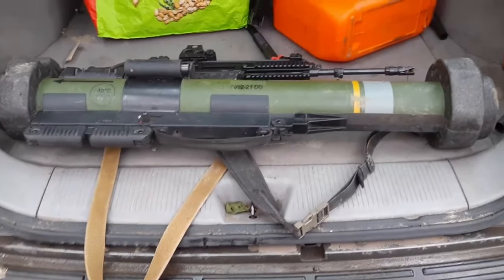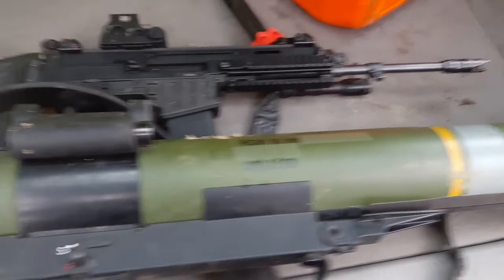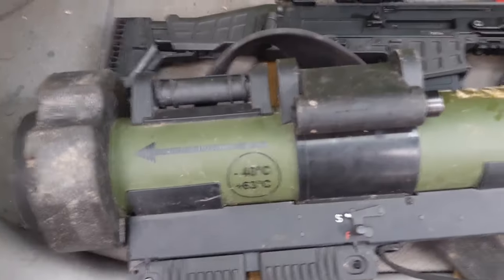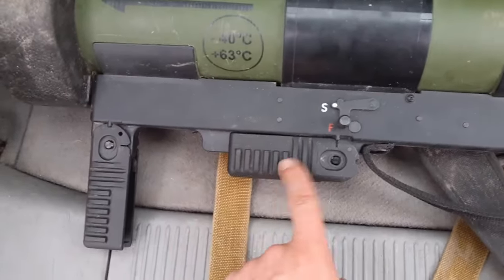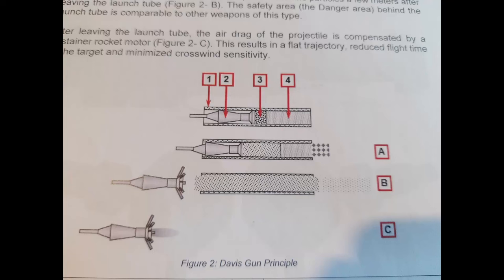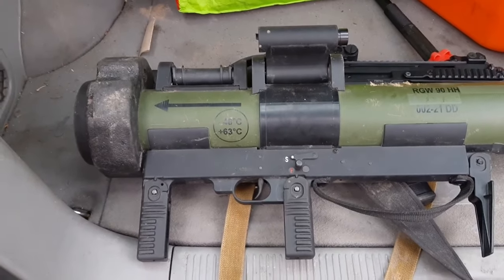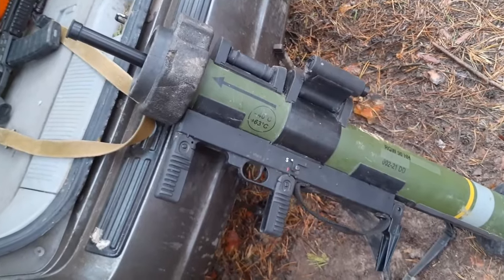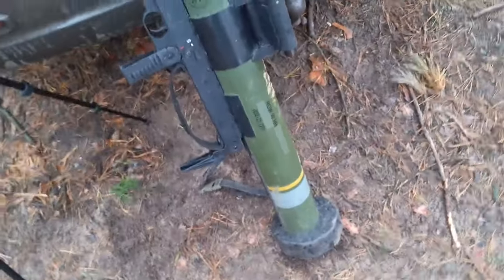RGW 90 HH MATADOR (Germany)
Today video out of archive footage about german antitank rocket. Winter is kicking in, no sign of tempo of operations slowing down.